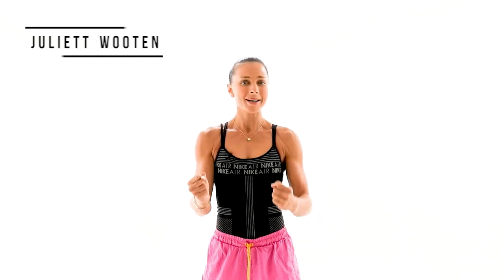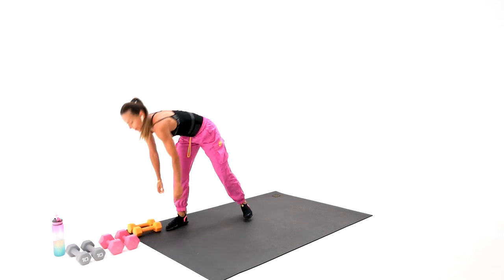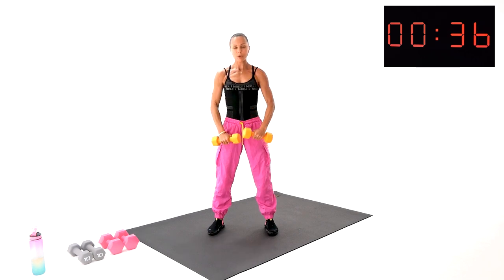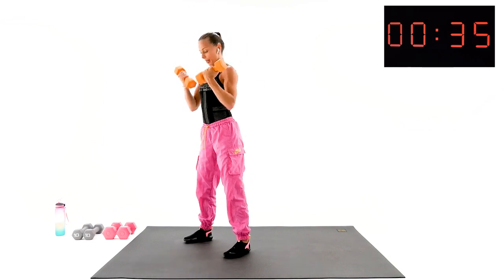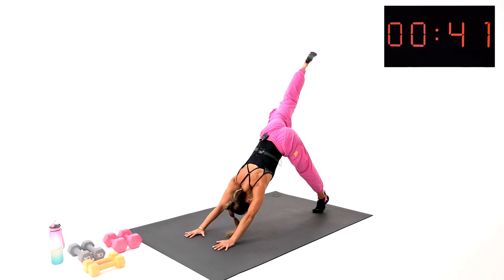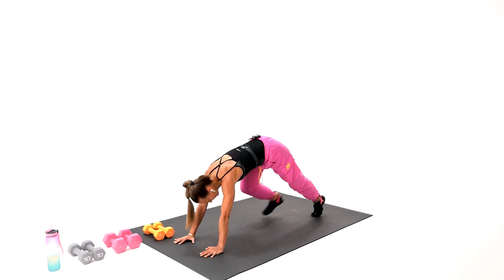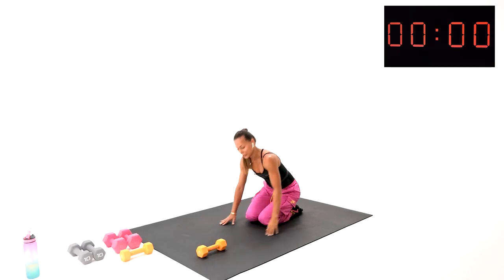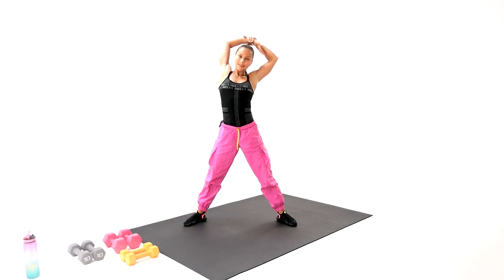50-Minute Extreme FAT BURN HIIT | Full Body Compound Exercise Workout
Get ready to SWEAT with this super effective full body compound exercise workout! Extreme FAT BURN HIIT workout with help you become stronger, build lean muscle and continue to burn fat for hours after completing!

When it comes to burning fat and building muscle and strength, you can't go wrong with compound exercises. The weight I am using today is 8 LB x 2 dumbbells. We are doing high intensity interval workout 60 sec work / 30 sec rest.
Overtime, aiming to increase reps then move up in weights!💪
Let's do it and and let's feeling awesome!!

Help me to inspire more people for healthier life style ❤️
You can buy magic circle here ➡️ My recommended EQUIPMENT and NUTRITION LIST FOR BEST POSSIBLE RESULTS!

0:00 DUMBBELL WORKOUT
0:30 WARM UP
5:15 SQUAT TO TAP BACK
6:45 SQUAT JACK
13:00 WOODCHOPPER + SQUAT OVER HEAD
16:15 DUMBBELL ANGEL TO SKIER SQUAT
28:45 SINGLE LEG DOWNWARD DOG TO PLANK
48:50 COOL DOWN / STRETCHES